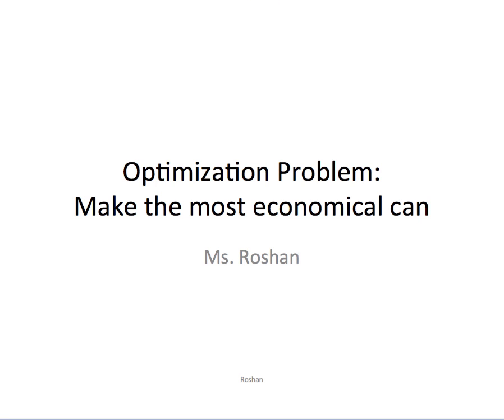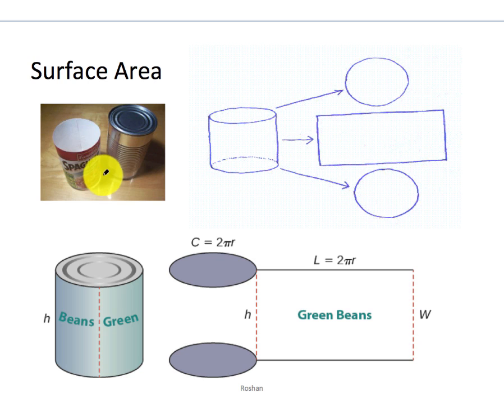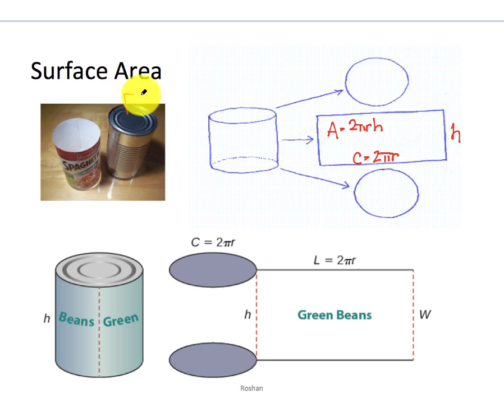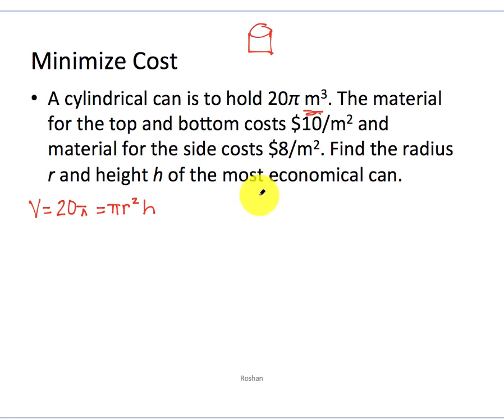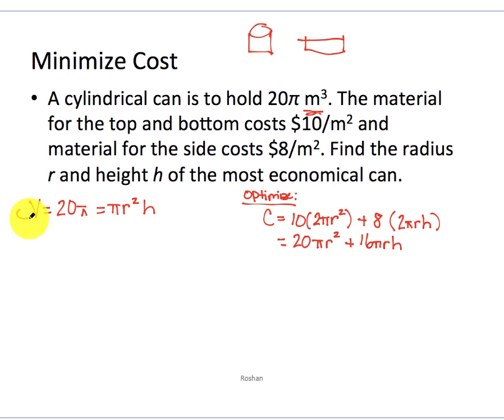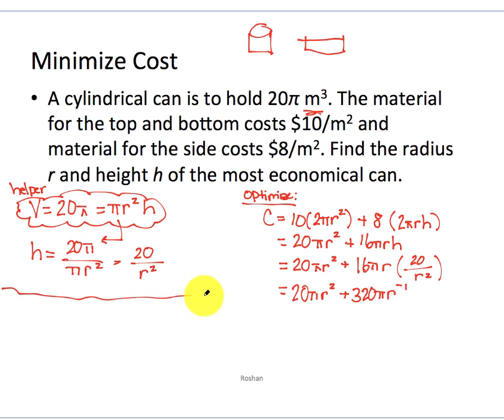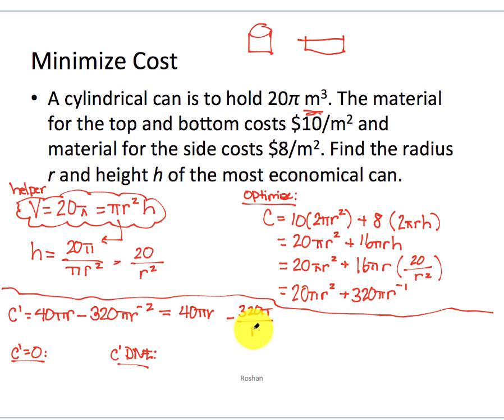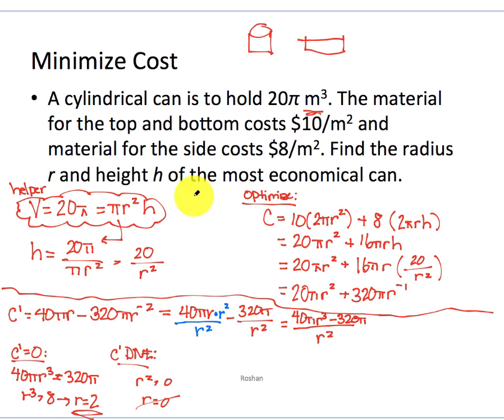4.6 Optimization - Minimize Cost of Can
AP Calculus Optimization Problem